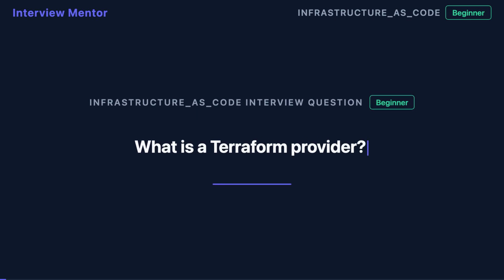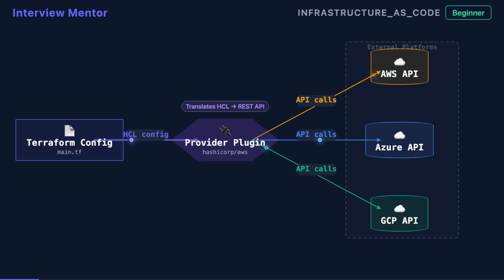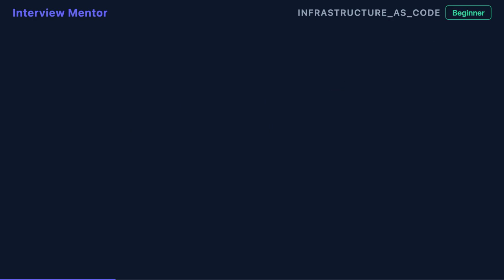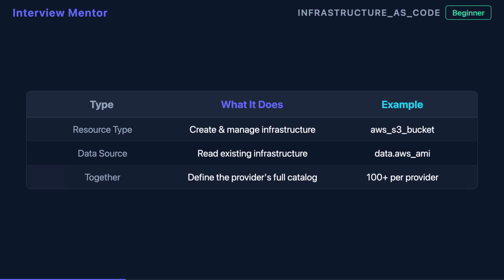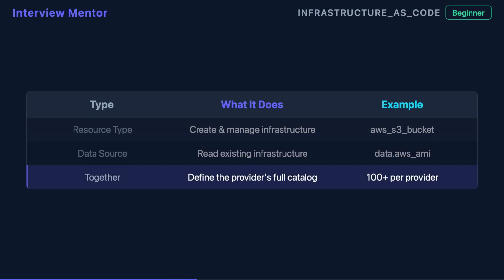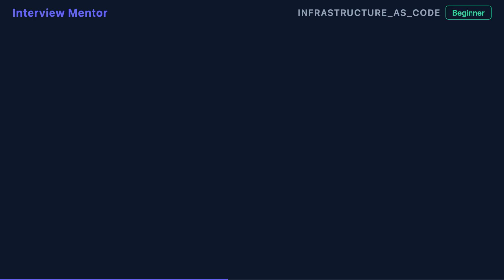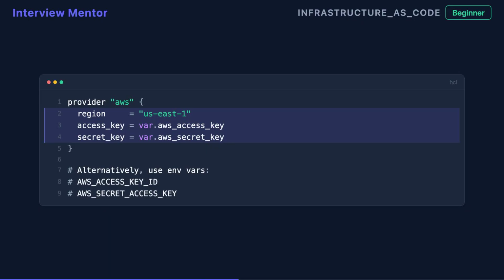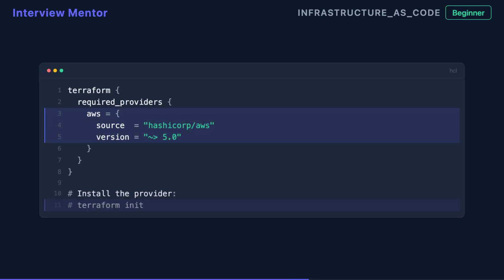What is a Terraform Provider? | IaC Interview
Learn what a Terraform provider is and why it's essential for every infrastructure-as-code setup. This video covers how providers act as plugin bridges to cloud APIs like AWS, Azure, and GCP, how they supply resource types and data sources, handle authentication, and are installed with terraform init. Perfect for engineers preparing for DevOps or cloud interviews.